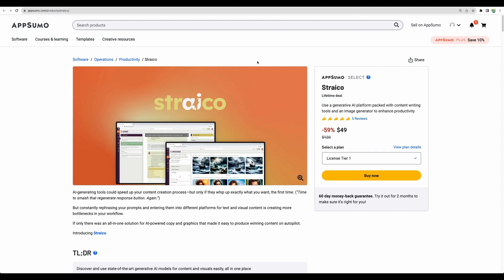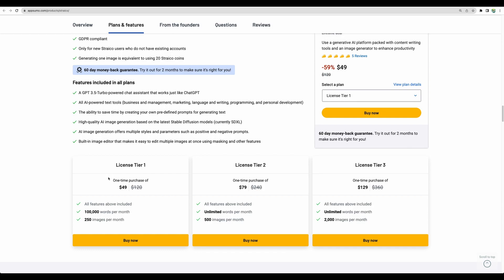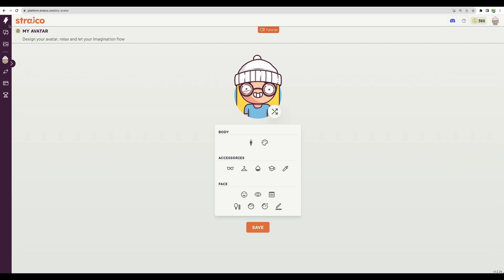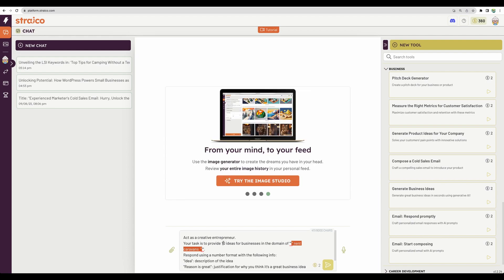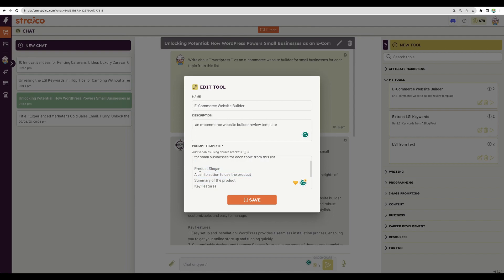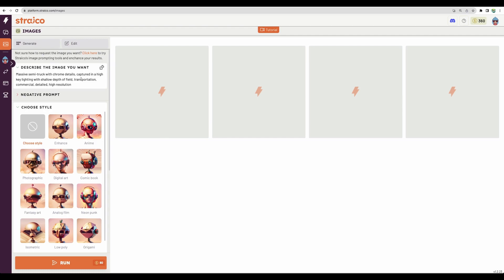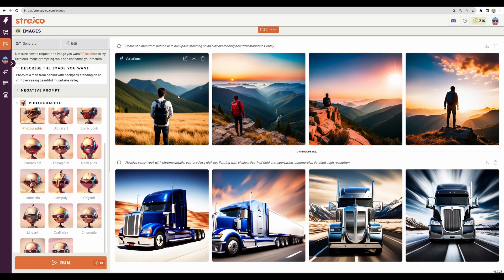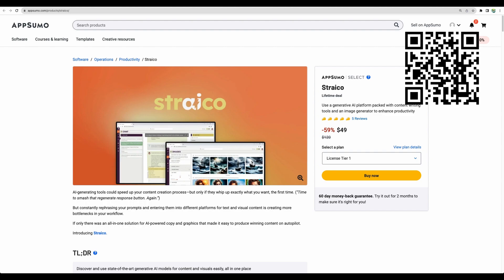Straico Review - Generate AI Content & Images Easy With Predetermined Prompts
Straico review! Great small tool for generating AI content and images with custom tools and predetermined prompts.

In this video, I'll dive deep into the features and capabilities of Straico, and show you how it can ease your content creation process. Whether you're a writer, a marketer, or just someone who loves to create eye-catching visuals, Straico might get you covered! 💡

With its state-of-the-art AI technology (as usual with any tool in this niche), Straico takes your creativity to a whole new level. You'll be blown away by how seamlessly (really?) it generates unique and engaging content with just a few clicks. Plus, the ability to customize the tools and prompts means that you have full control over the output, making it personal and tailor-made for your needs. 🎨✨

But it doesn't stop there! Straico also offers AI image generation and produces images that you can use in your projects. No more endless searching for the perfect image - simply choose from a wide range of high-quality visuals, and watch your content come to life! 📷🌄

To make things even better, Straico is incredibly user-friendly (it really is). You don't need to be a tech expert to harness its power. It's designed with simplicity in mind, so even if you're a beginner, you'll be up and running in no time. 🚀

So, whether you're looking to boost your productivity, enhance your creativity, or simply have some fun creating stunning visuals, Straico is your go-to tool. Get ready to take your content creation game to new heights! 🔥

Ready to see what all the buzz is about? Watch this in-depth Straico review now and get ready to be amazed! I can't wait to share more exciting tools and tips with you. 🎉🔔

Timestamps:
0:00 - Introduction
0:52 - Appsumo Deal Overview
1:34 - Pricing
02:29 - Chat Feature Demo
04:23 - Custom Tools Test
06:24 - AI Image Generation Demo
07:42 - How Much You Are Charged
08:04 - Conclusion